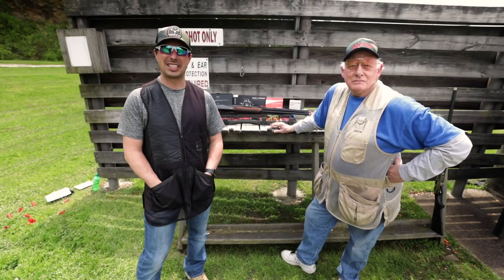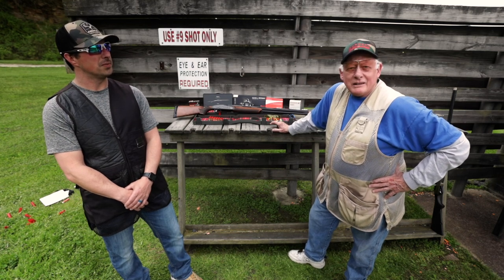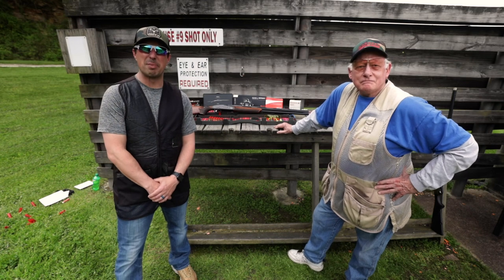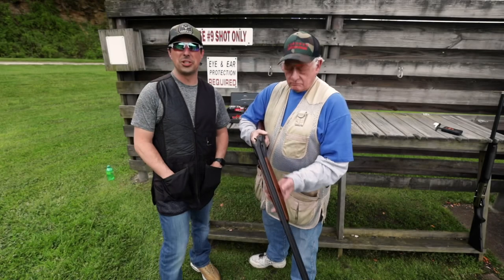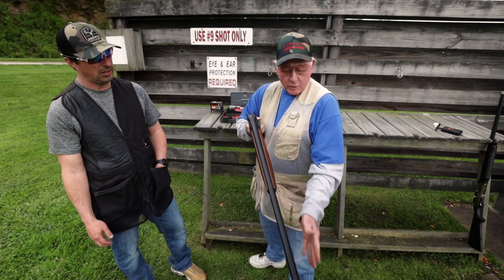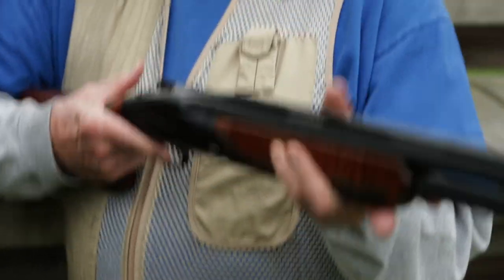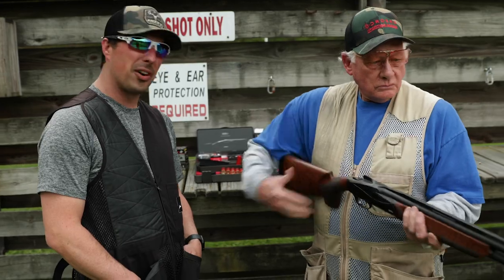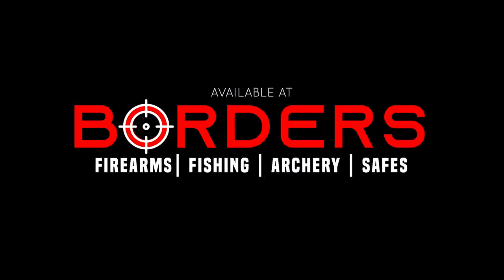Benelli 828U Sport Vlog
Benelli 828U Sport in action on local skeet field